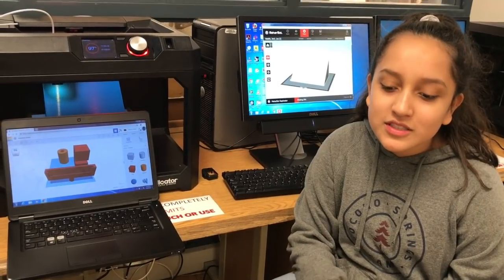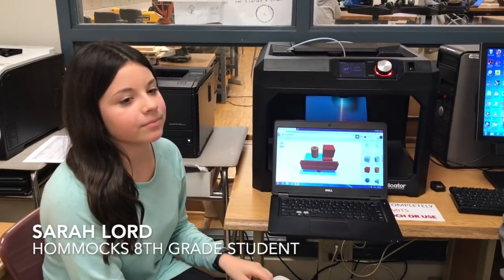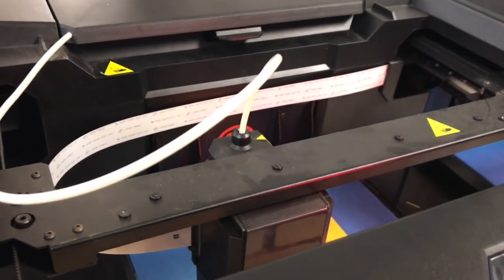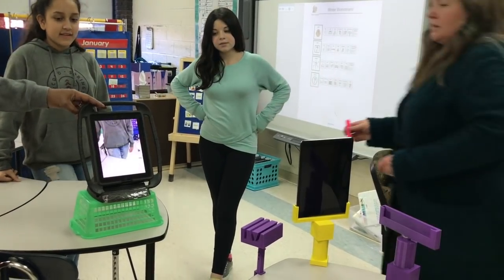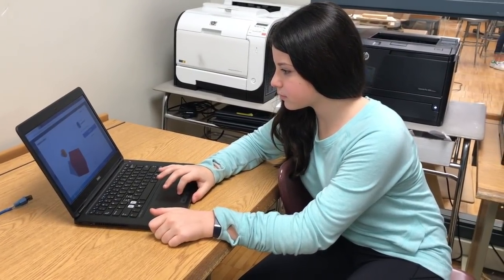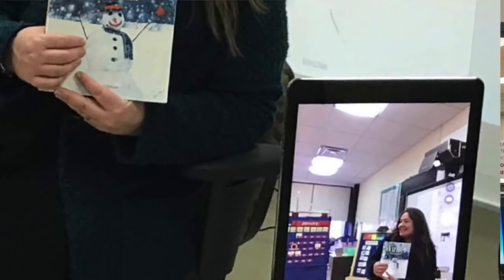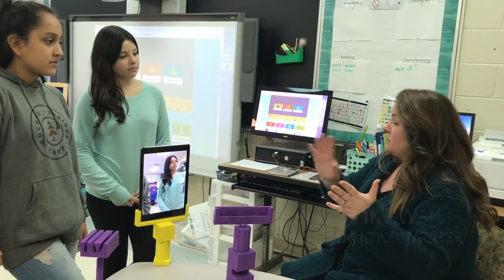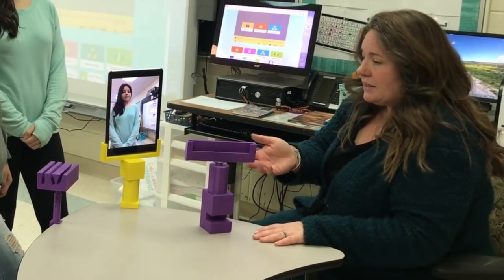Hommocks Middle School Students Use Design Thinking to Solve Real-World Problems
Students Design Special iPad Device on 3D Printer to Help Fellow Classmate with Angelman Syndrome